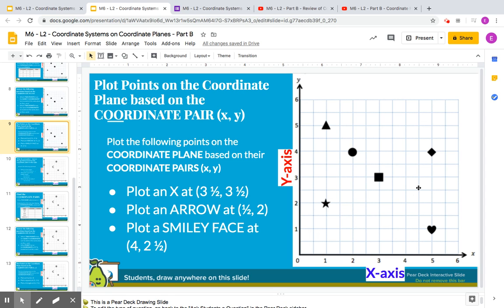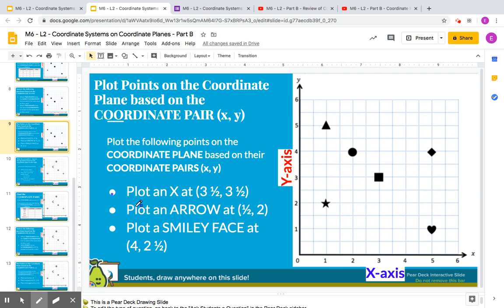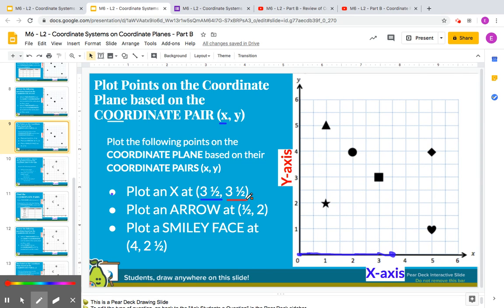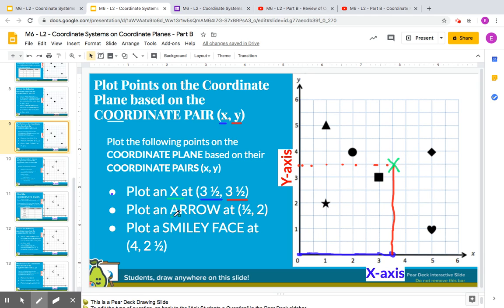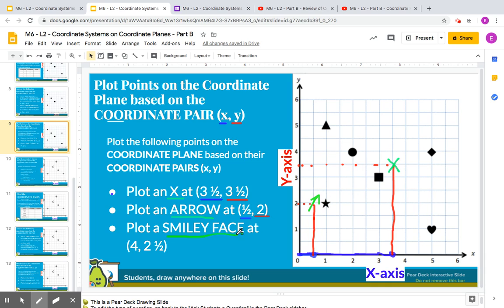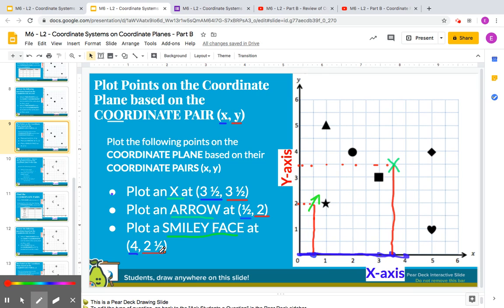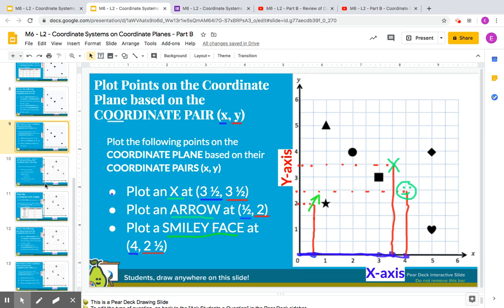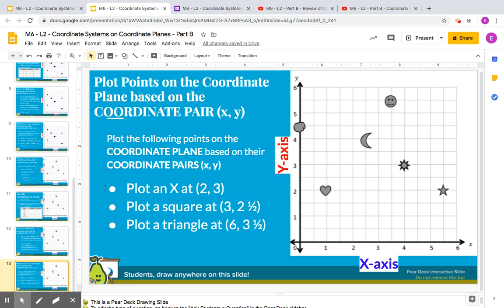M6 - L2 - Part B - Coordinate Plane #1 - Plotting Points